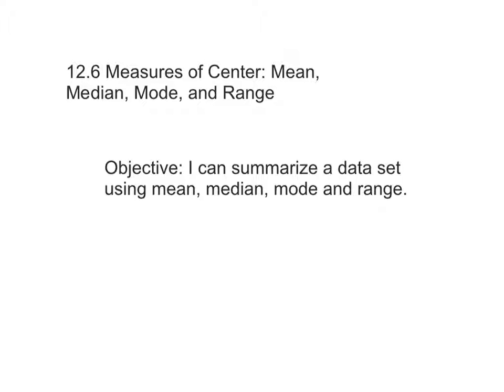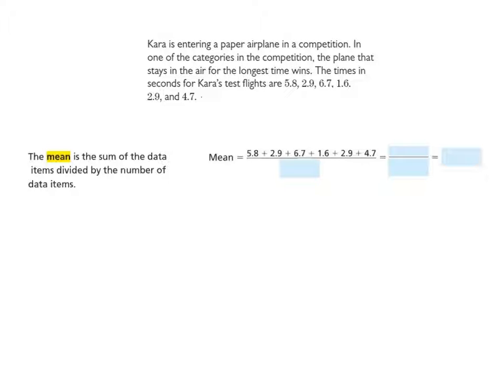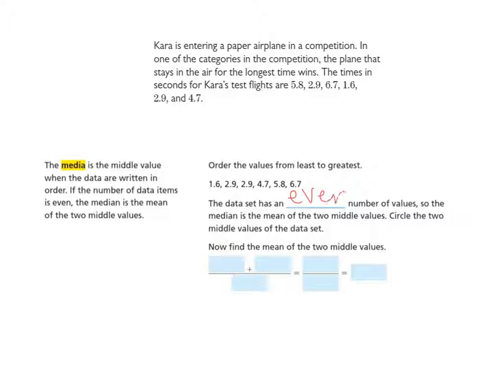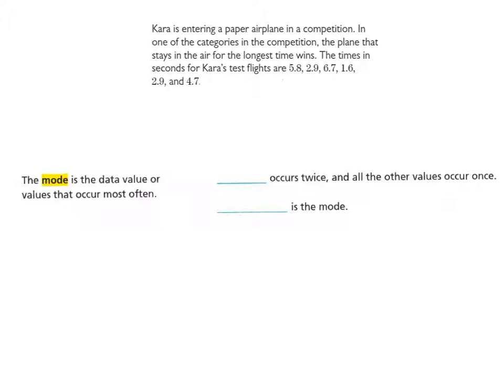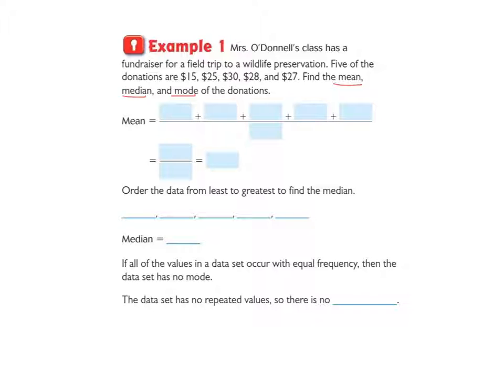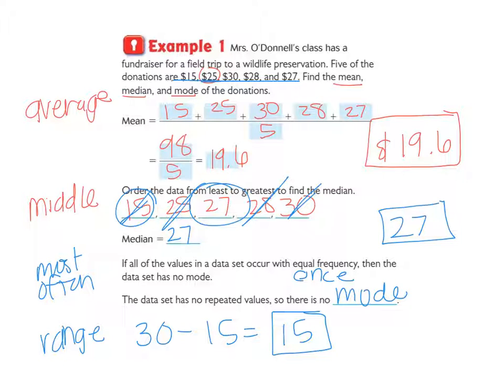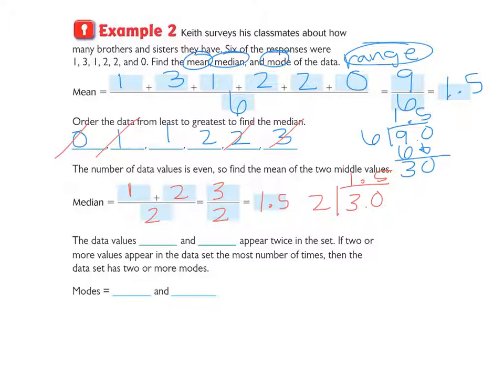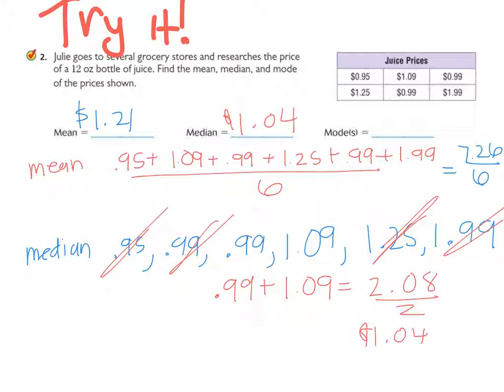12 6 Mean, Median, Mode and Range